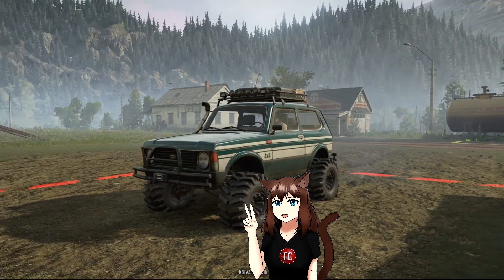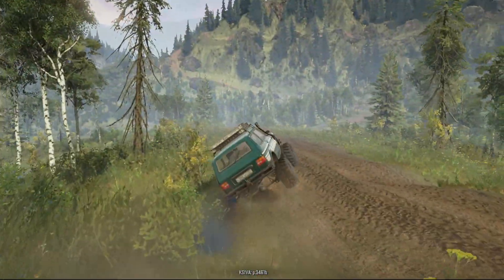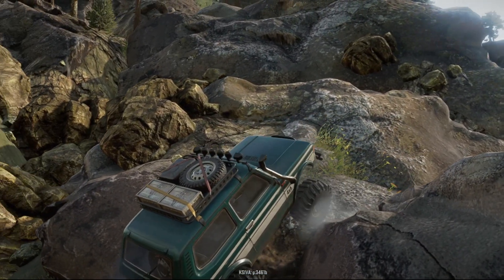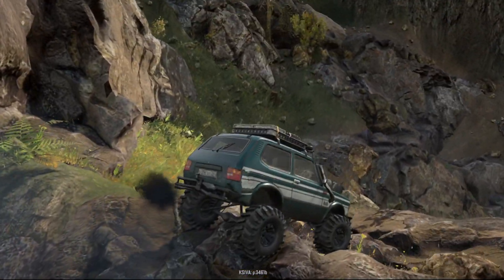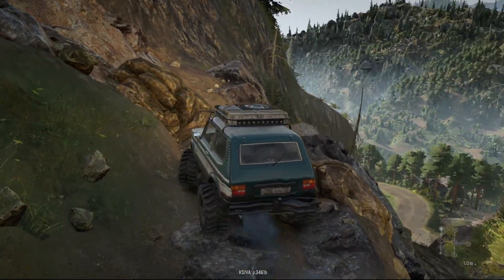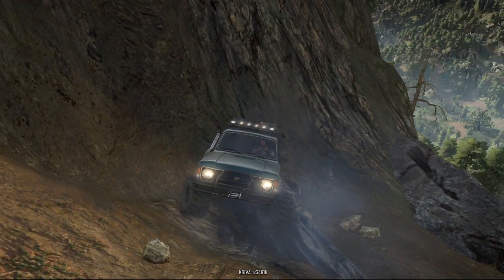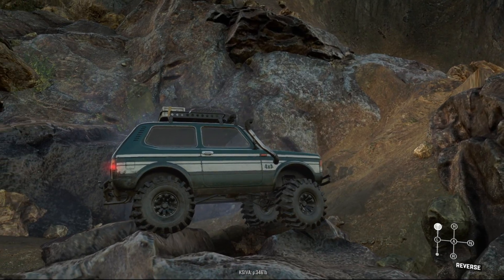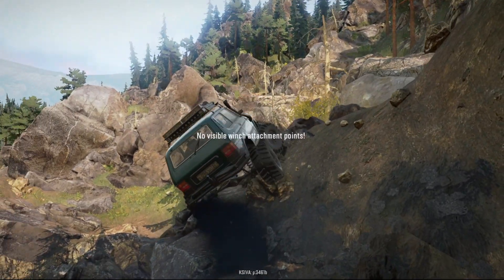SnowRunner: All Vanilla Don 71 vs ROCK CRAWLING TRAILS!?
SnowRunner: All Vanilla Don 71 vs ROCK CRAWLING TRAILS!? | TC9700Gaming

Welcome back to SnowRunner! This time, we're going to be taking an all vanilla Don 71 through some of the toughest trails I can find!!